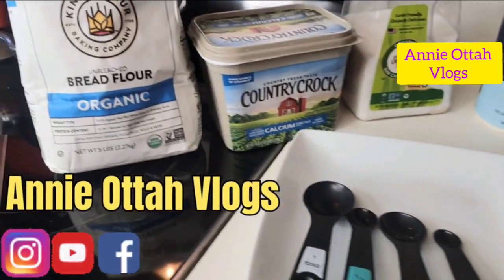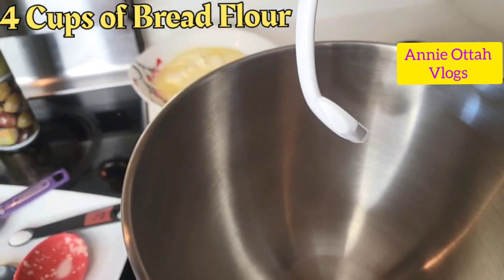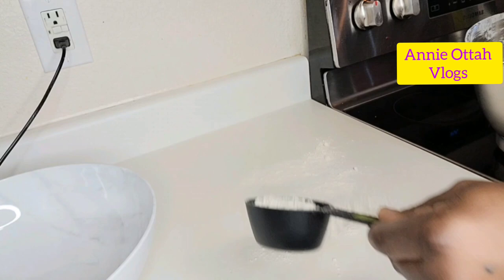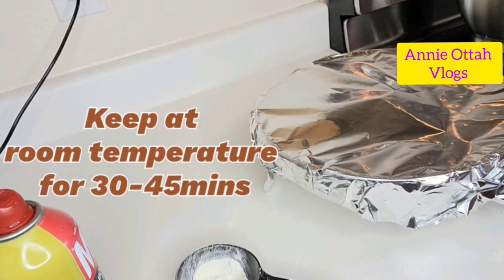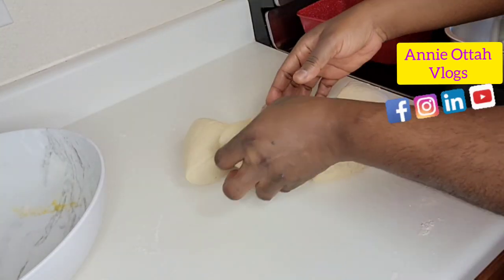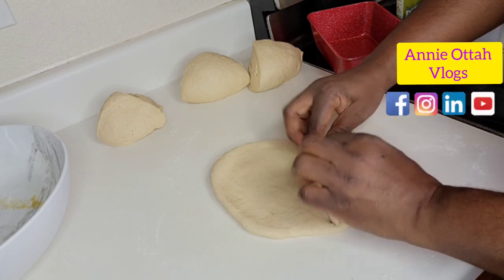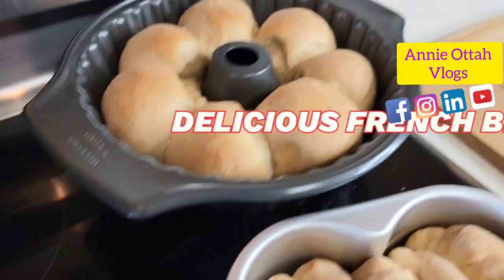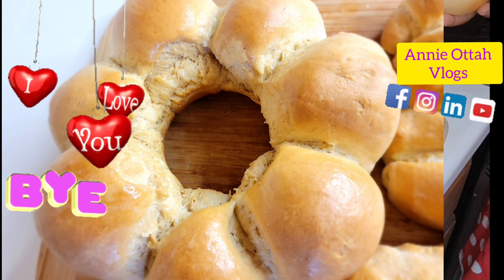HOW TO MAKE A DELICIOUS FRENCH BREAD 🥖 🥐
4 Cups of Bread flour or All Purpose Flour
2 TBSP of Active Dry Yeast
1 Cup of warm water
1 TBSP of Sugar
4 TBSP of Unsalted Butter
1/4 Tsp of Salt
1/2 of Nutmeg
1 Cup of Carnation Evaporated Milk
1 TBSP Vanilla Extract
Cooking oil, spray ir butter greasing or glazing
Bake @ 350° for 30-45mins or until desired golden-brown